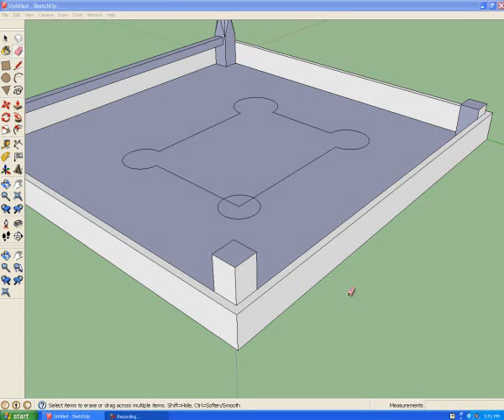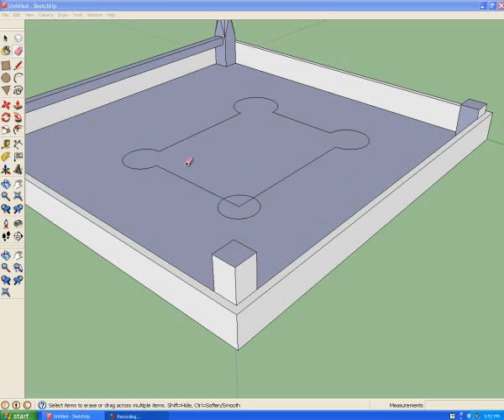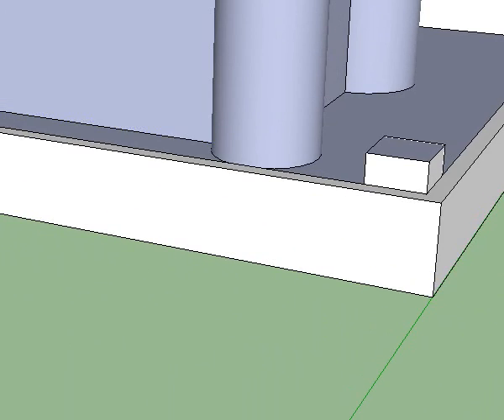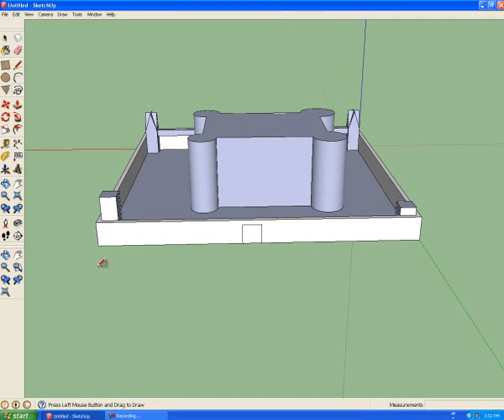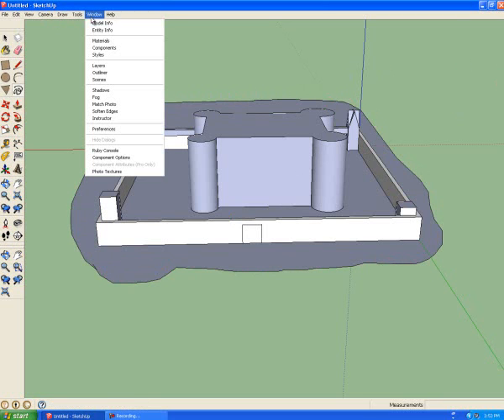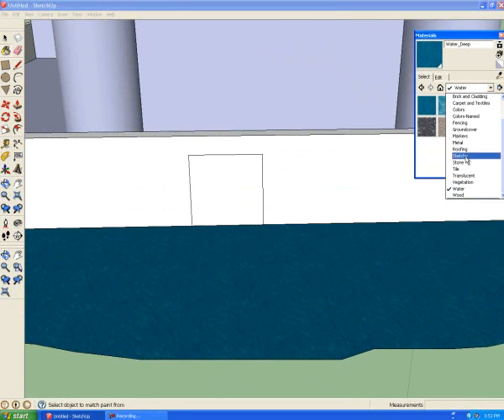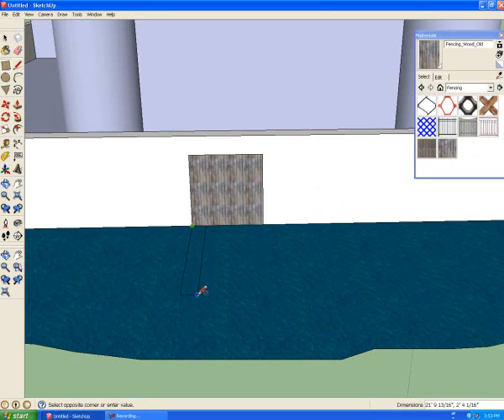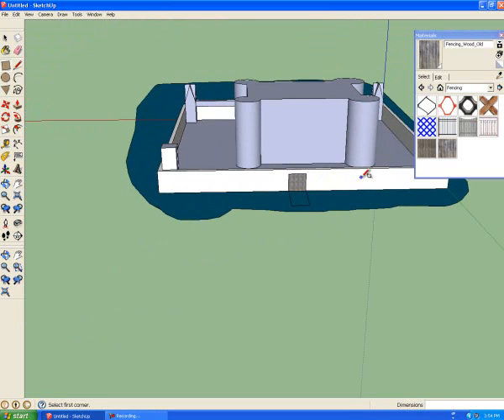Castle part 2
ShetchUp tutorial - building a castle - Part 2 of 2